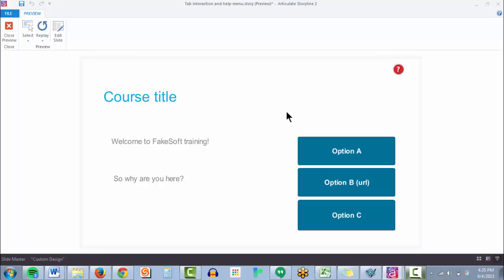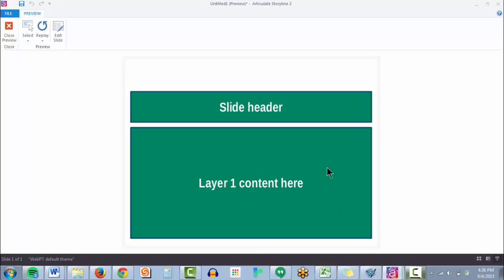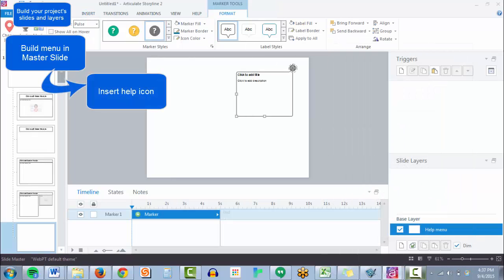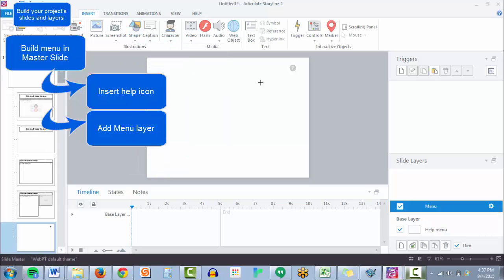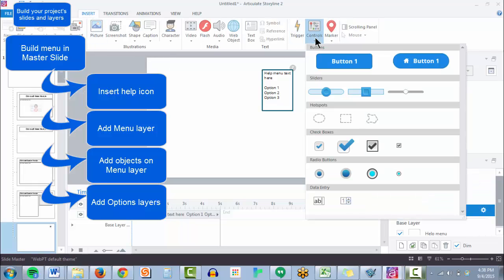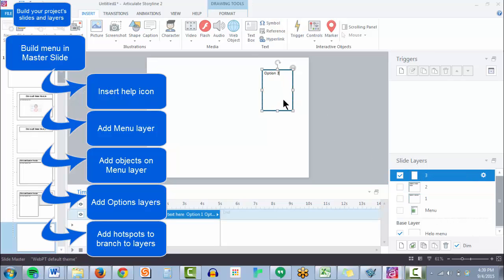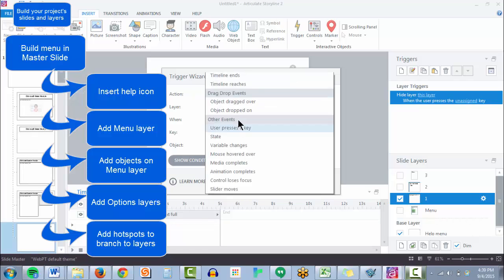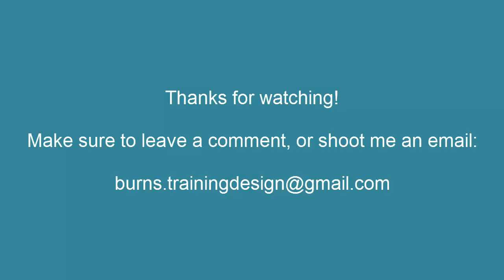How to create a simple help menu in Articulate Storyline in 5 minutes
Want to add a help menu to your Storyline file? Check it out - Master Slides are your best friend.